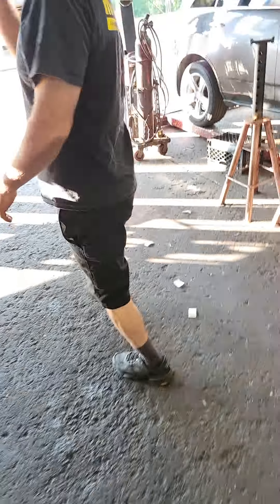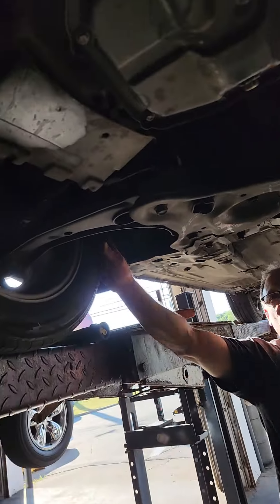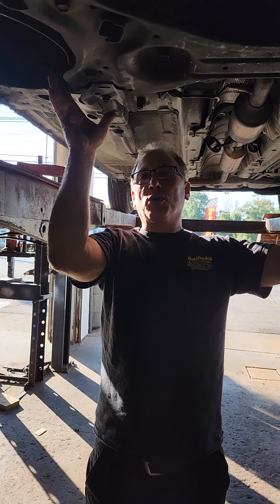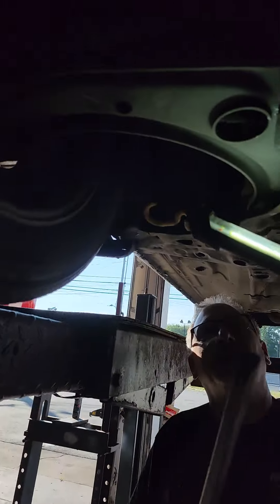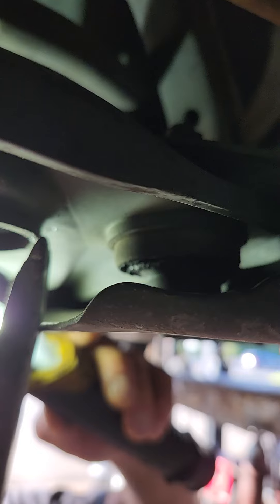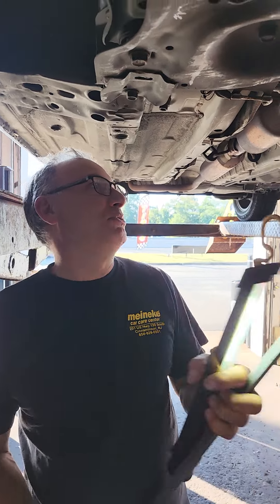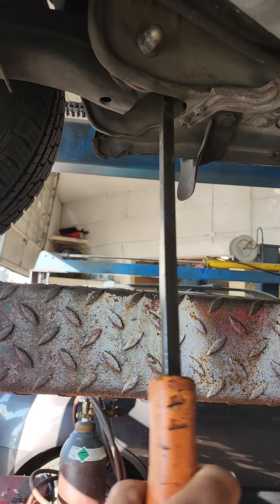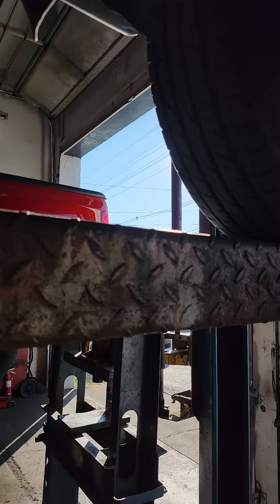Nissan versa steering changes when braking not brake relat